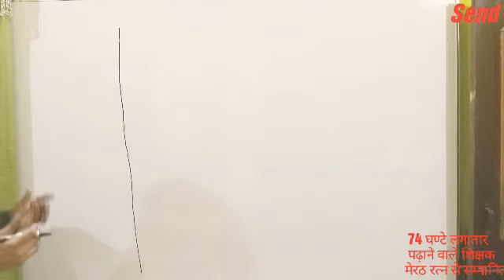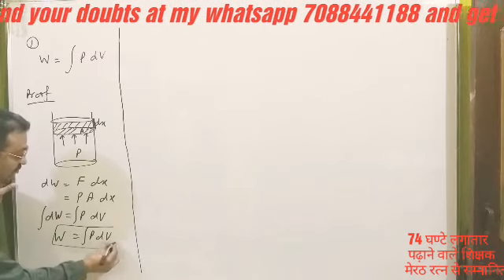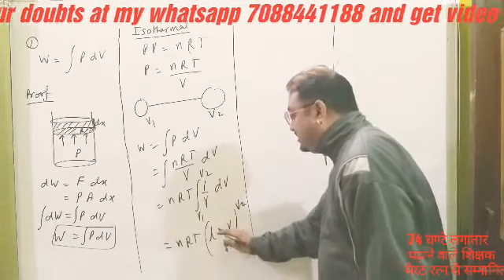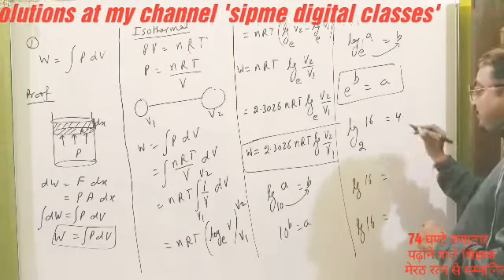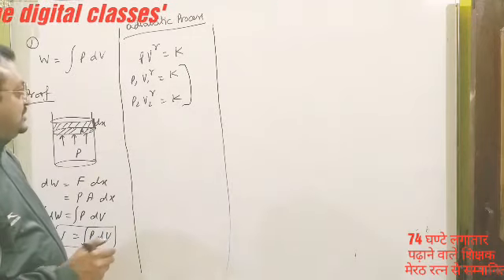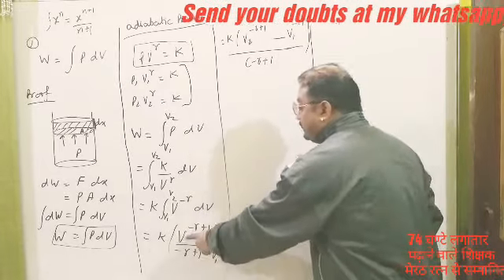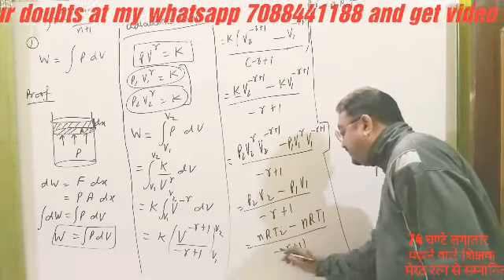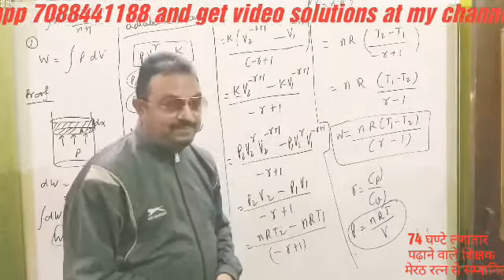work done in isothermal & adiabatic process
dear students,

In this series you will study "Heat and Thermodynamics" with complete theory , numericals , hard questions from H C Verma . Also you can send your doubts at my whatsapp number ,to get video solutions .To get maximum benifit ,watch all episodes in sequence , also without skipping any part .

This topic is very useful for

11 th physics,jee physics,neet physics,iit physics,
etc